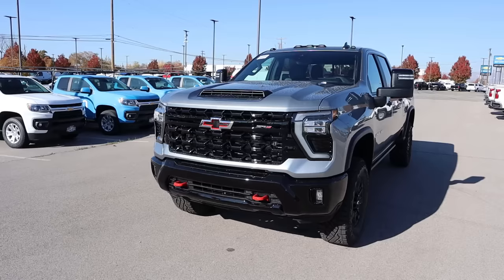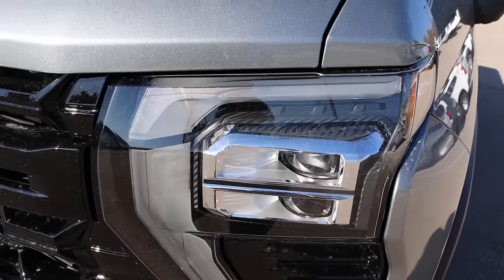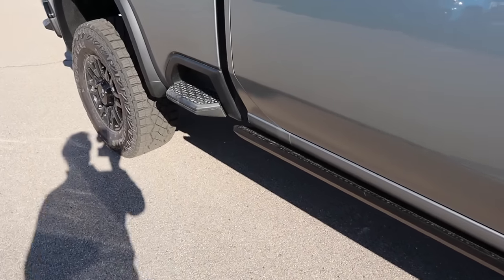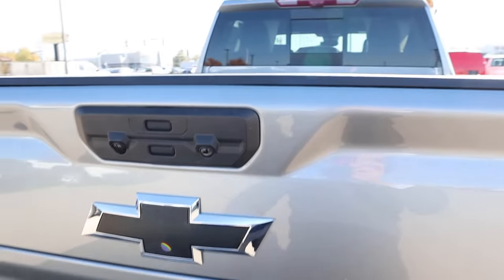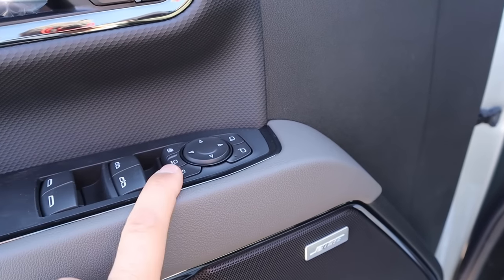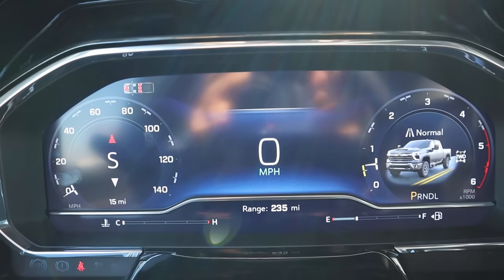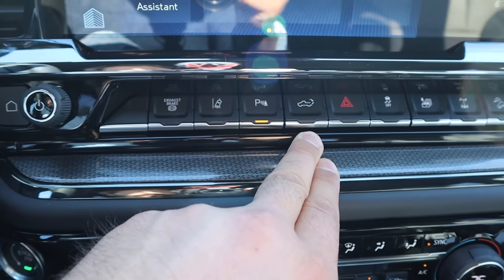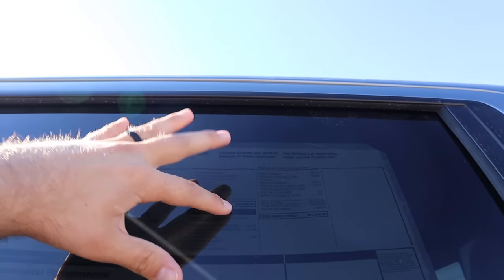2024 Chevy Silverado HD ZR2: This Eats Power Wagons For Breakfast!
Today I drive and review a 2024 Chevrolet Silverado 2500 ZR2!